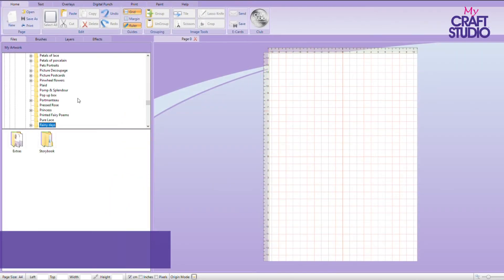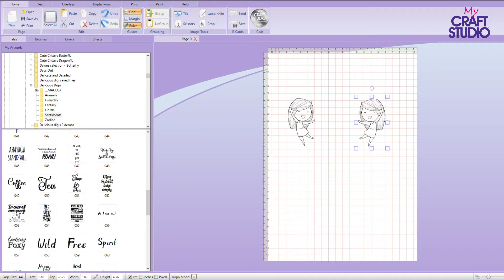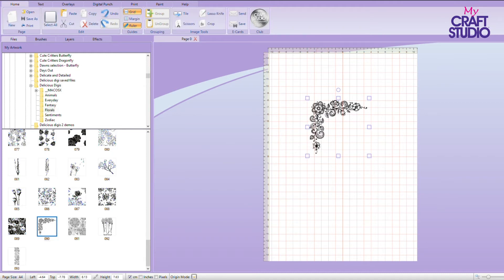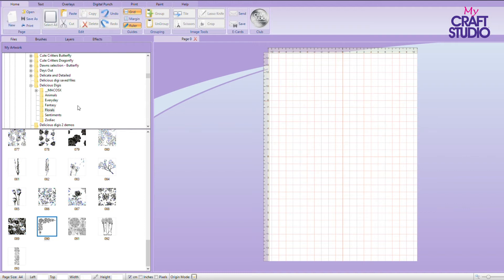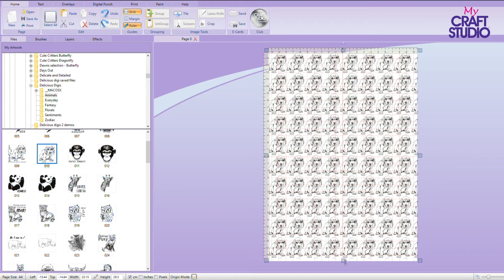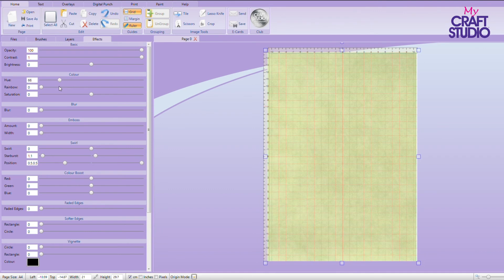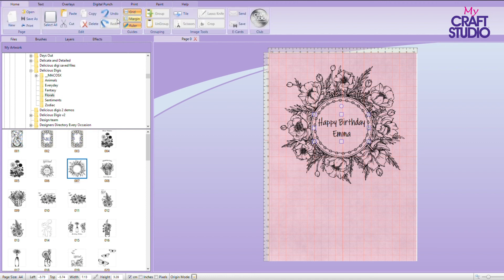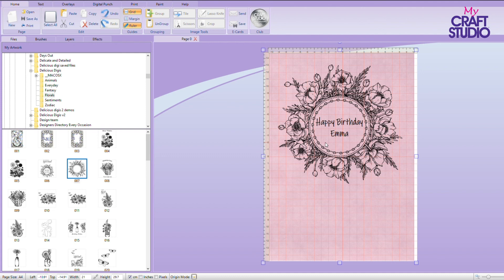My Craft Studio: Manipulating Files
Guest presenter Corrine Robinson is here to explain step-by-step how to use various features on the My Craft Studio software, usually found on your Tattered Lace USBs.